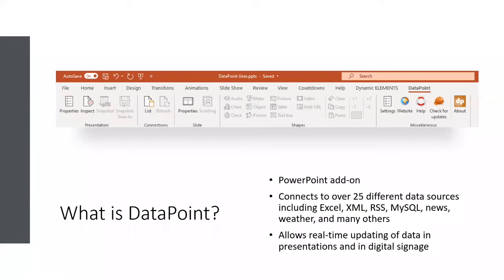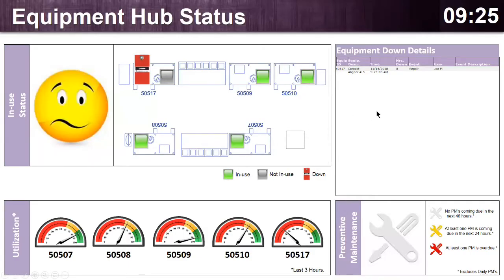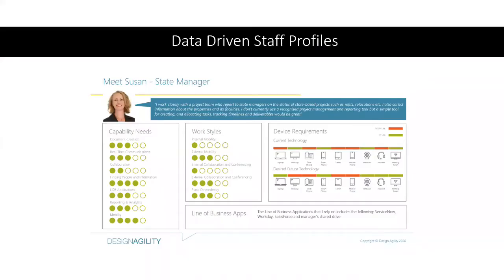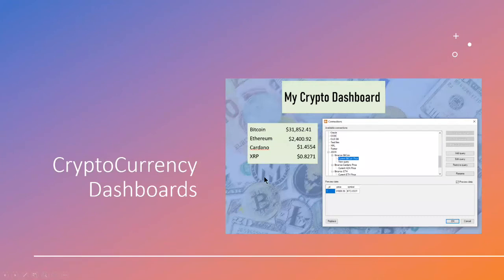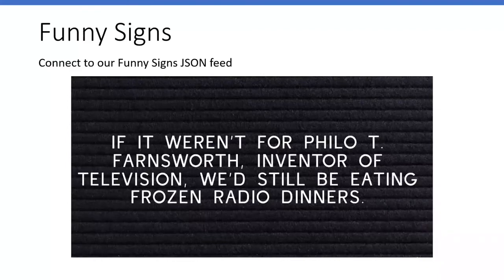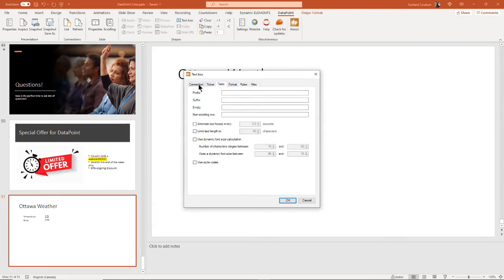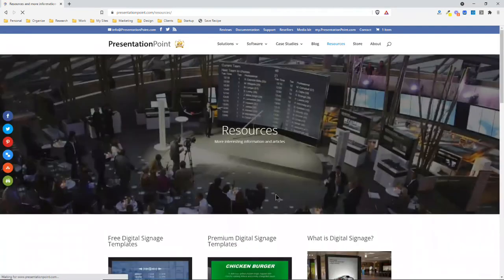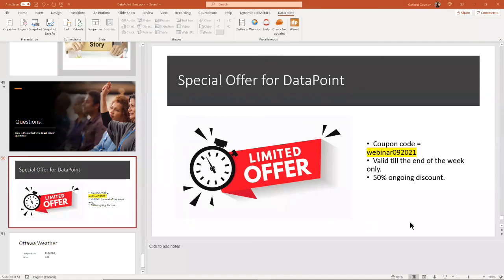40+ DataPoint Uses You May Not Have Thought Of | PresentationPoint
Here is a recording of a webinar we did showcasing a wide range of ways to use DataPoint and PowerPoint, including digital signage, multi-language presentations, news, weather, politics, live polls, and much more.